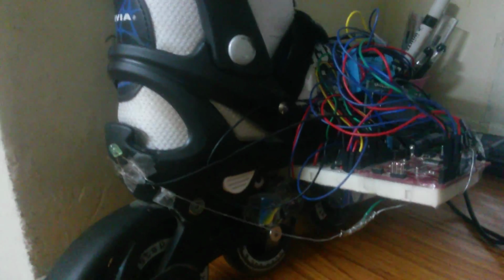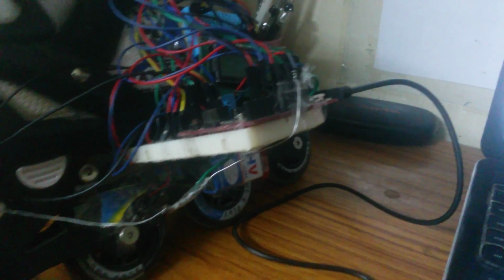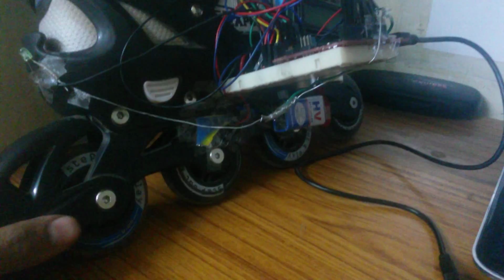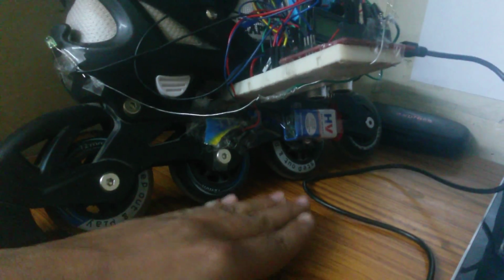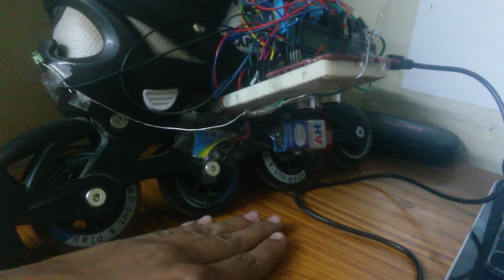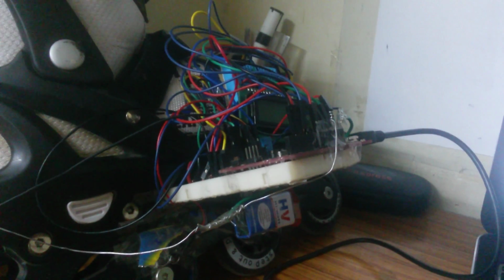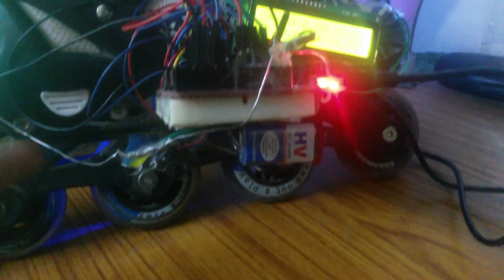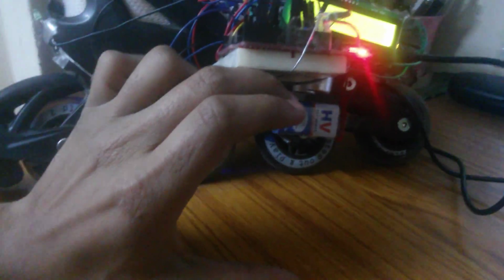Inline Arduino Skating Part 2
Inline Arduino Skating : This
 is the Part 2. This video shows the different components used, the program and a quick demo.

The code can be found from my GitHub account.